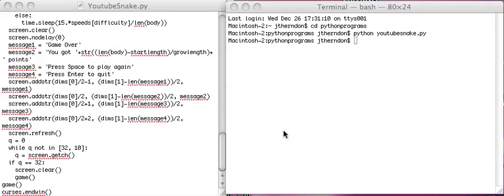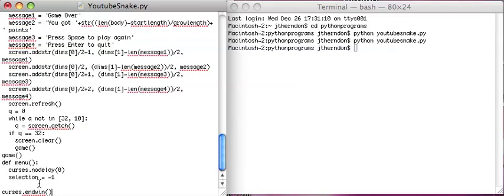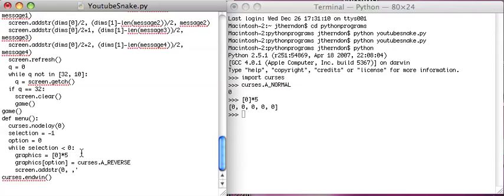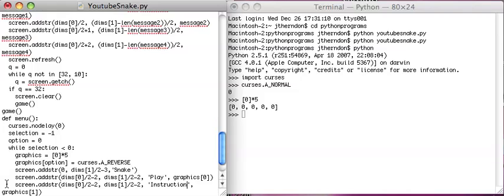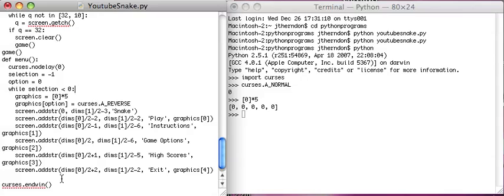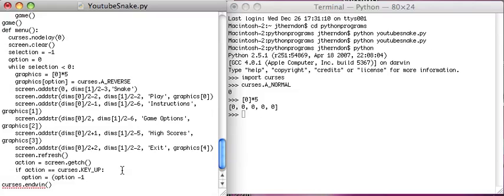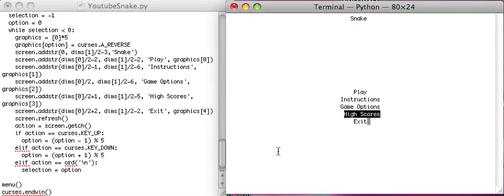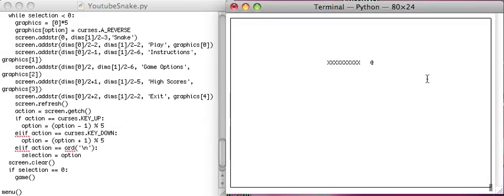Python Curses Snake Tutorial 6: Menu Function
This is the 15th tutorial in a series of how to write python programs using the built-in text GUI module, curses. This is the 6th tutorial showing how to code a basic snake game. This video covers how to make a function for the main menu of the game.

for how to gain a better understanding of how python code works and how to better hone your programming skills.